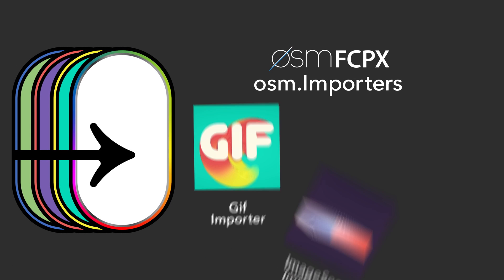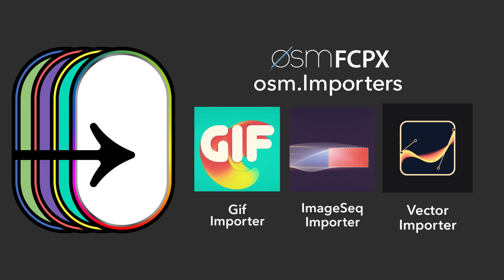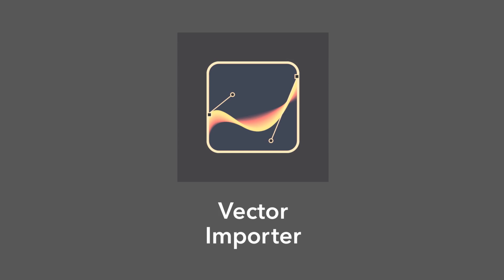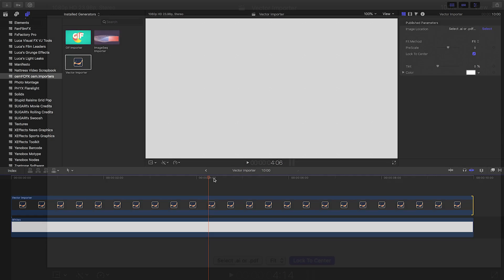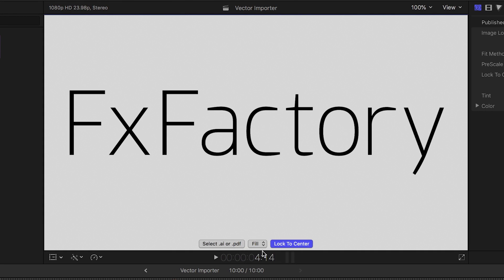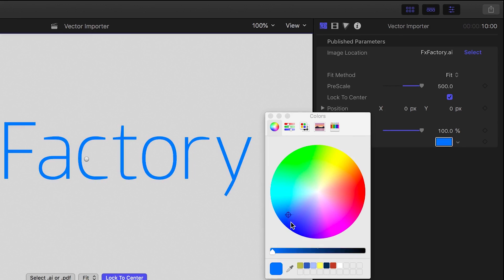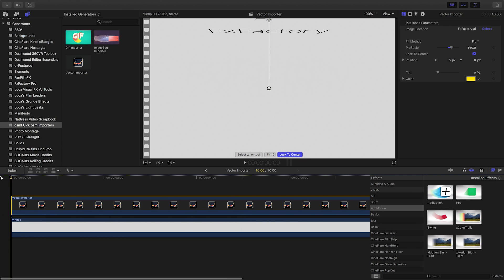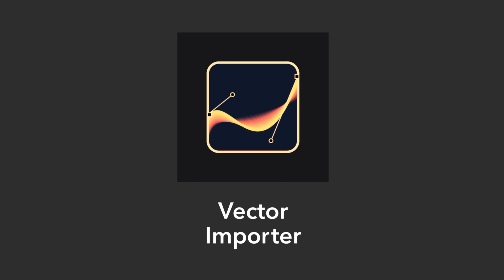Import Vector files .ai, .pdf in Final Cut Pro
osm.Importers gives you an easy way to import animated Gifs, image sequences and vector graphics in Final Cut Pro.

Import adobe illustrator .ai and pdf’s. pdf’s keep transparency.
Enlarge without losing quality.
Color overlay slider.